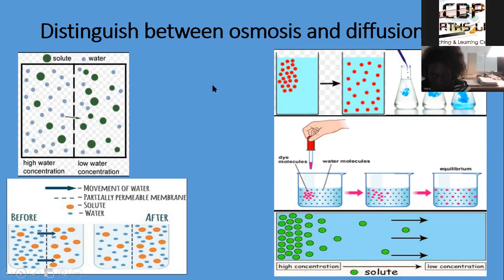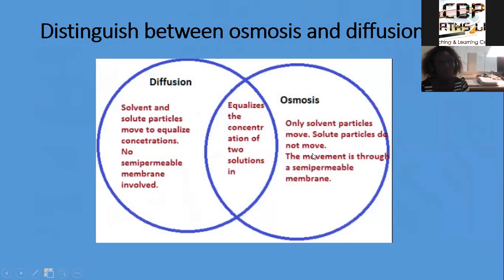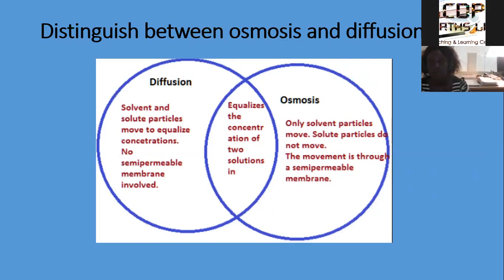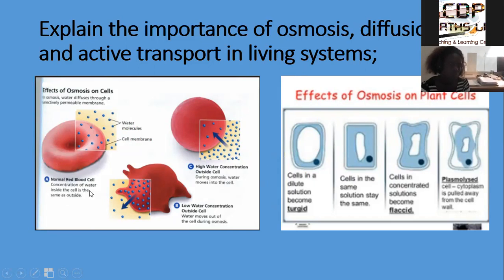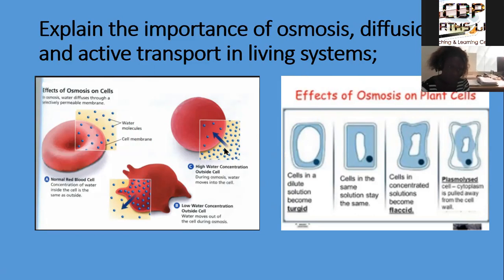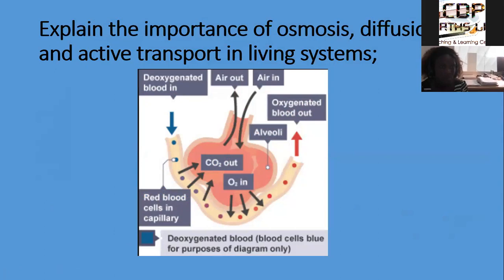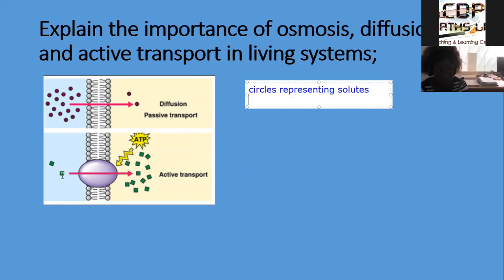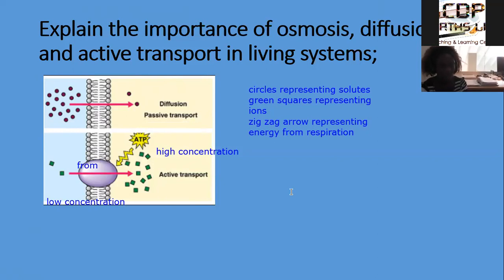Human and Social Biology recorded session part 3